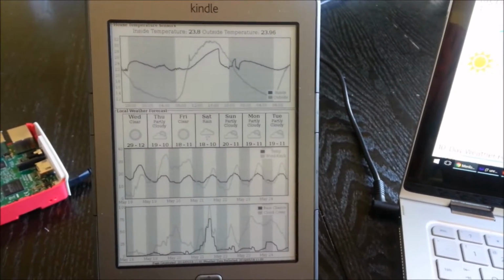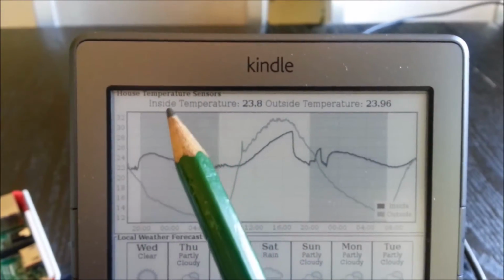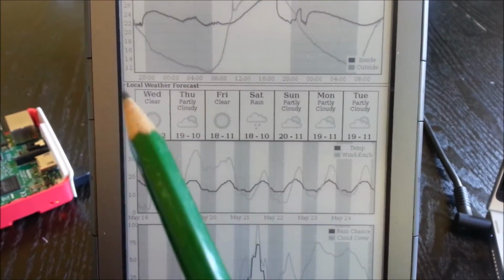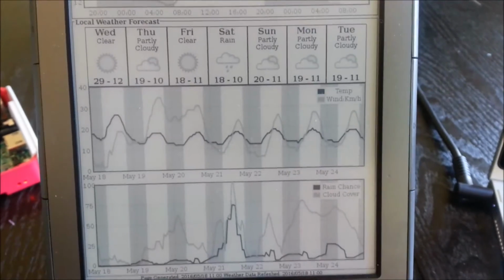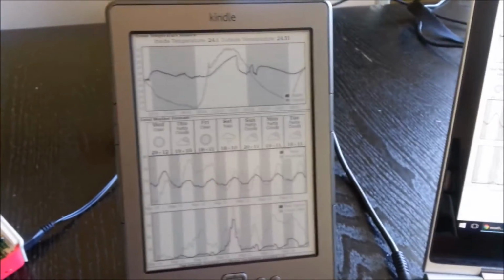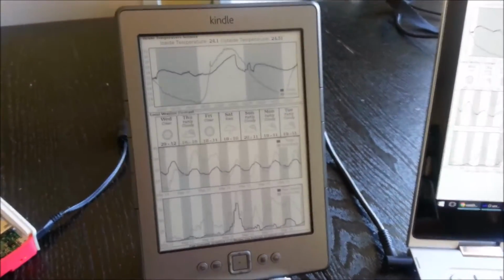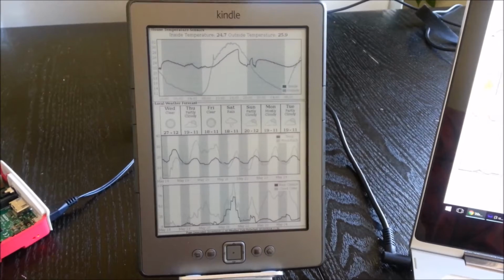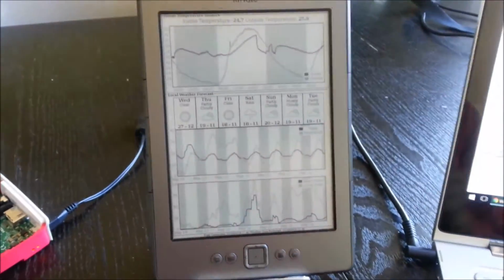Raspberry Pi Kindle wireless temperature sensor weather station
Raspberry Pi with local and remote RF temperature sensors displaying current house temperatures and local weather forecast onto a old kindle.